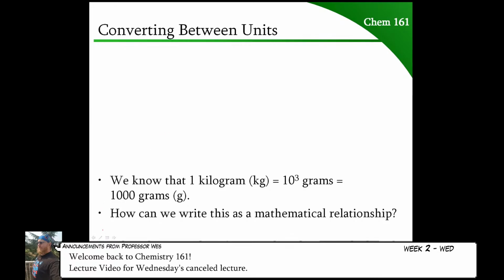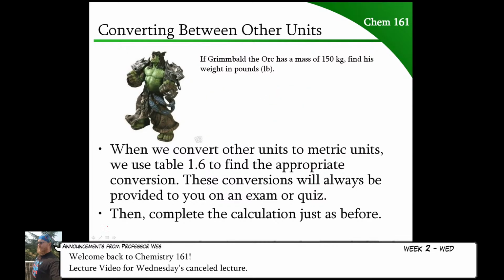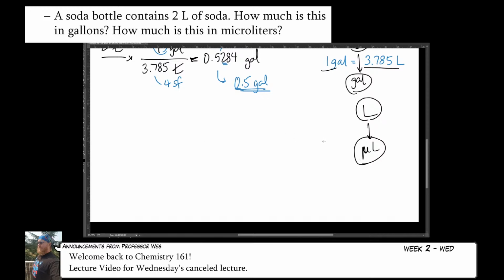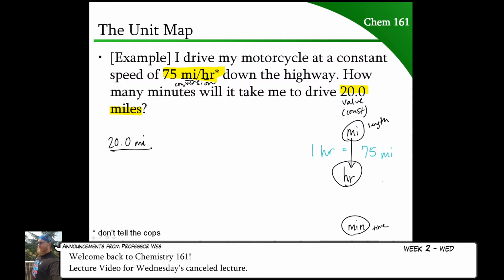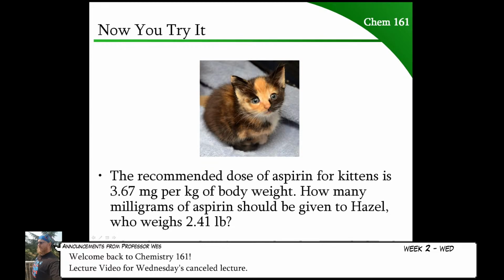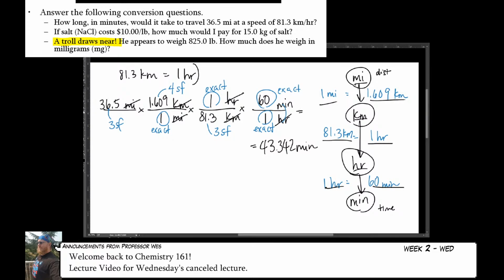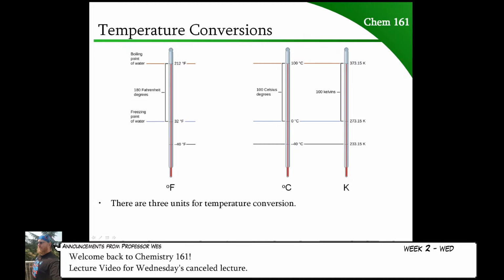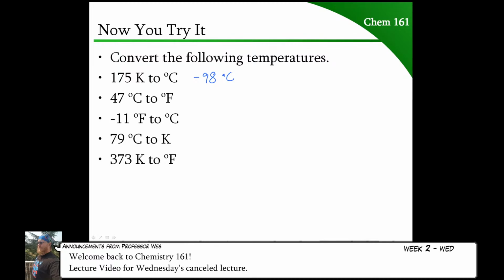Chem 161 W2021 - Week 2 / Wed (video for canceled lab lecture)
Section 1.6: Mathematical Treatment of Measurements